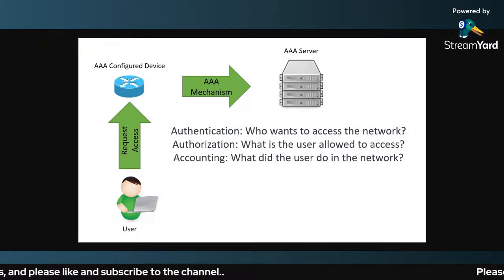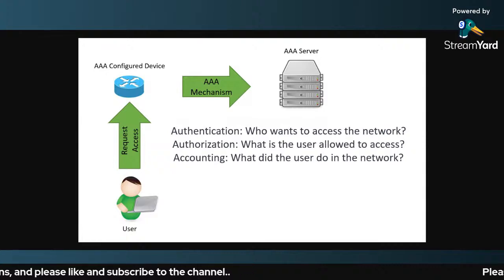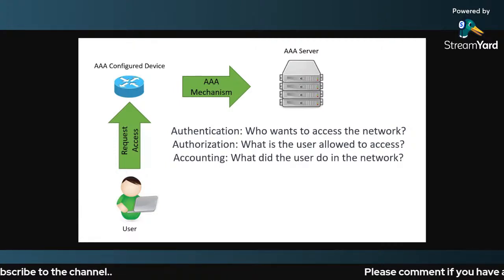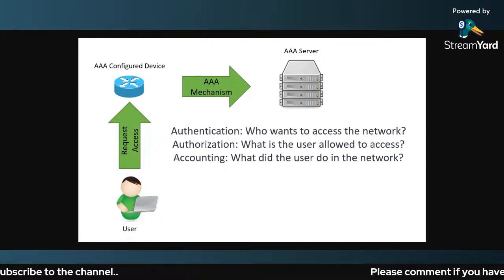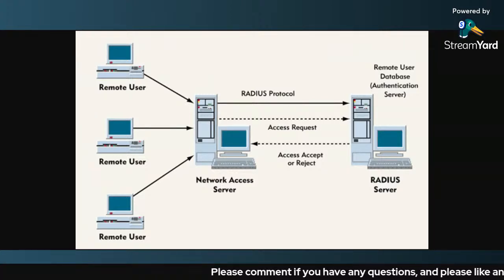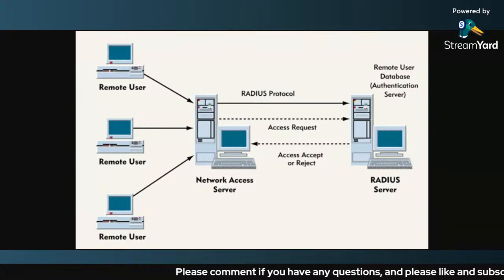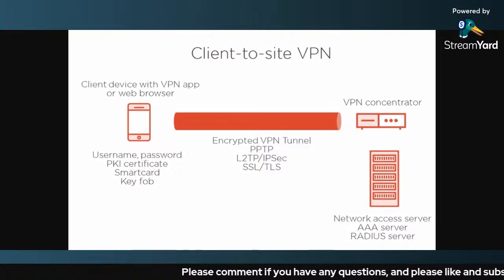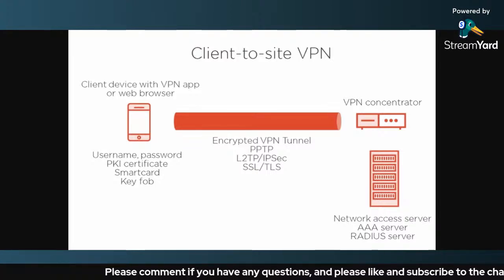AAA server, RADIUS Server and Network Access Server NAS explained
How RADIUS Server Authentication Works
RADIUS is a protocol that was originally designed to authenticate remote users to a dial-in access server. RADIUS is now used in a wide range of authentication scenarios. RADIUS is a client-server protocol, with the Firebox as the client and the RADIUS server as the server. (The RADIUS client is sometimes called the Network Access Server or NAS.) When a user tries to authenticate, the device sends a message to the RADIUS server. If the RADIUS server is properly configured to have the device as a client, RADIUS sends an accept or reject message back to the device (the Network Access Server).